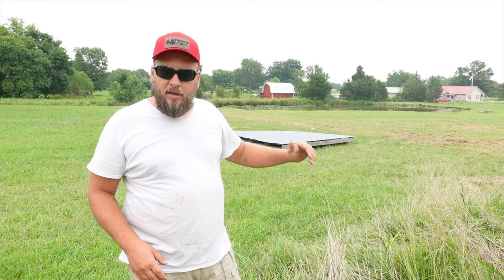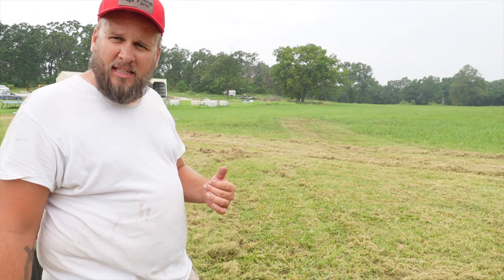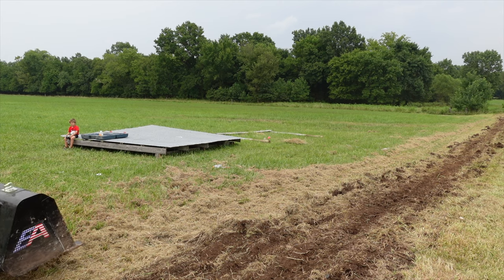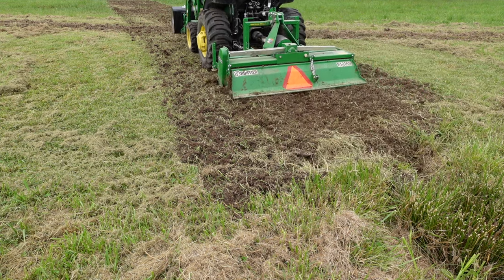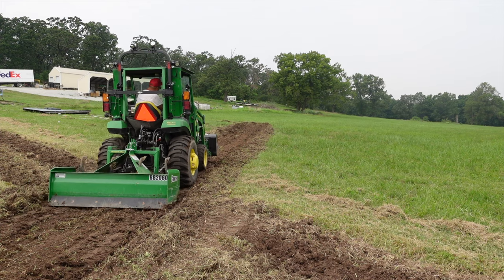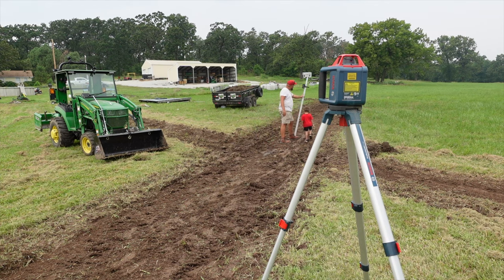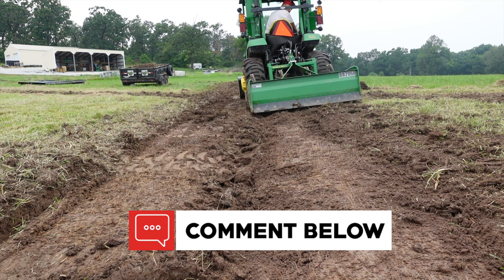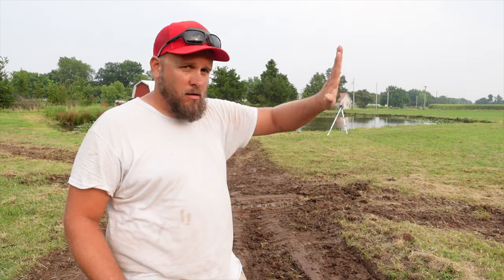Digging a Swale With a Box Blade and Improving Drainage to the Pond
I dug this swale with a John Deere 2038R compact tractor, a Frontier box blade, and a Frontier Tiller.   This is part of my plan to improve the drainage on our farm

outdoorgans,

Brock